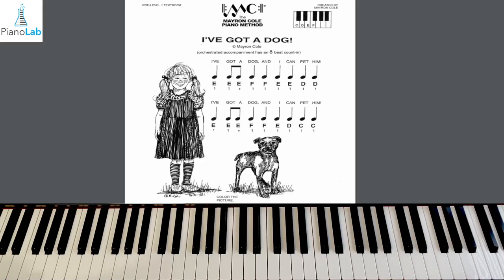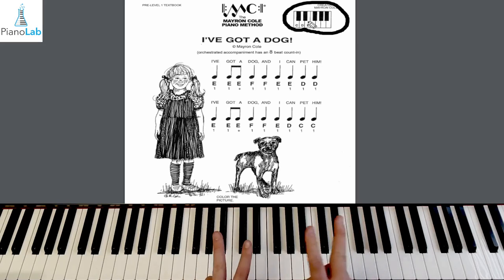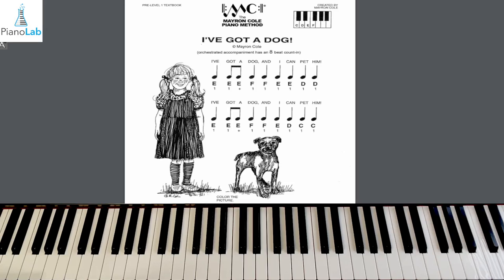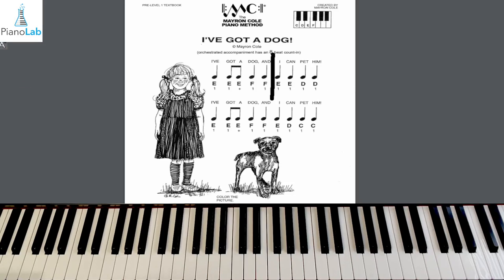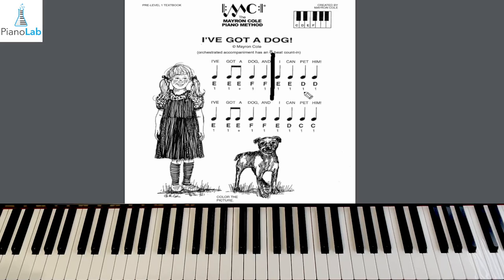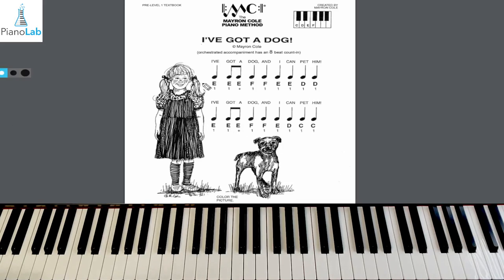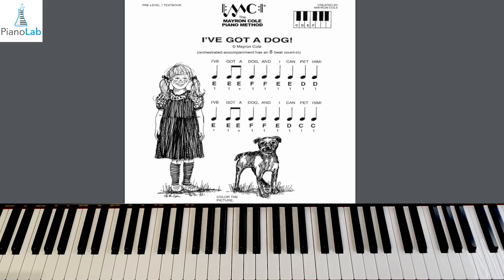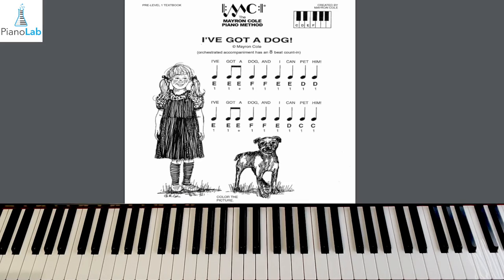I've Got A Dog CDEF Pre Level One